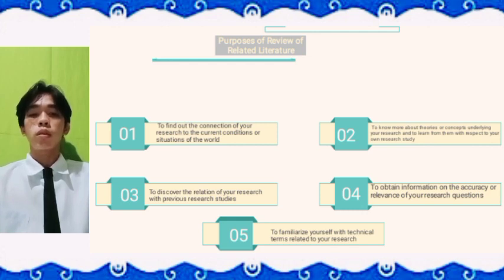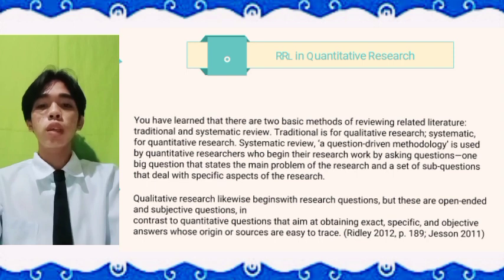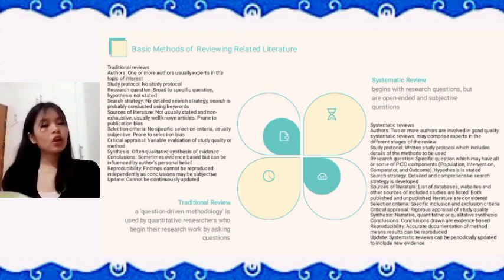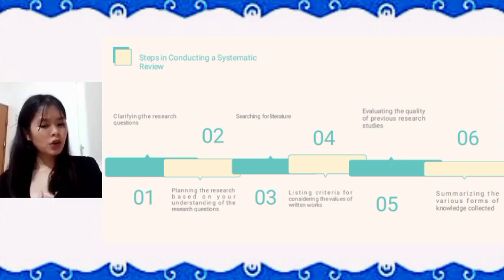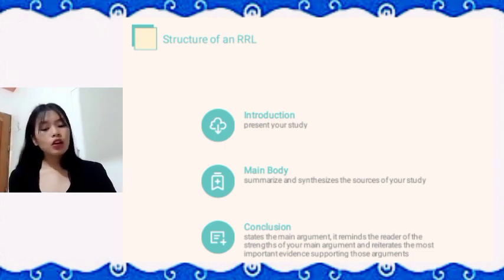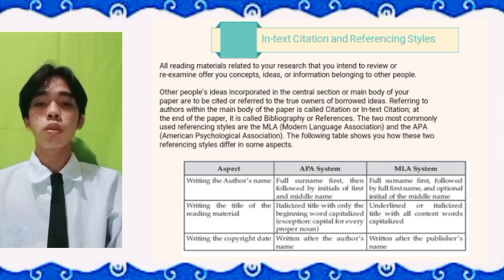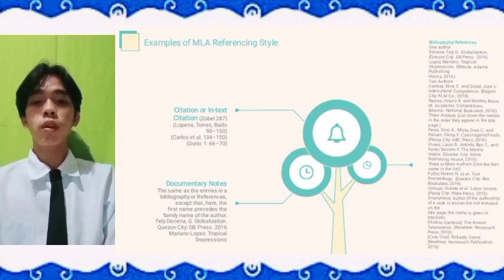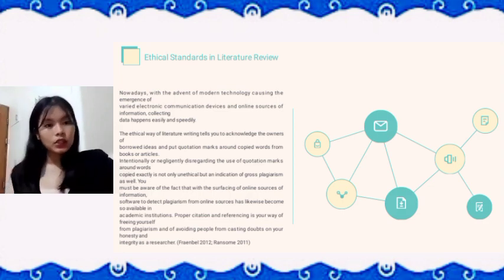PR-2 Lesson 8 Review of Related Literature -HUMSS 12